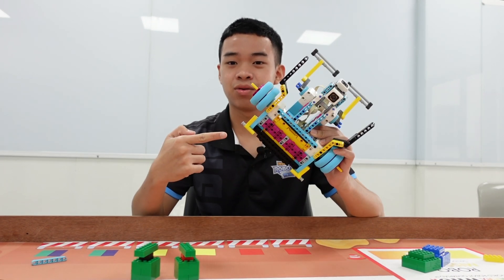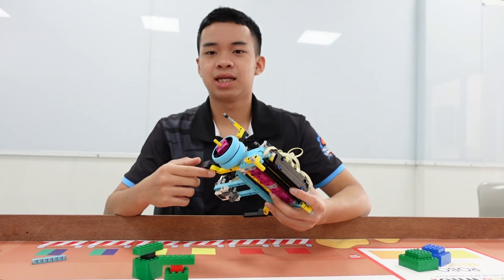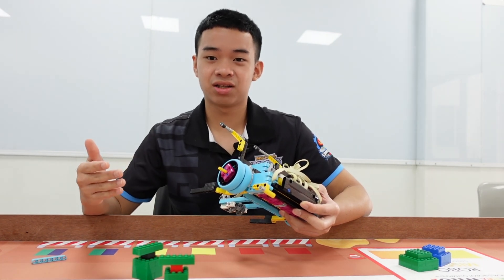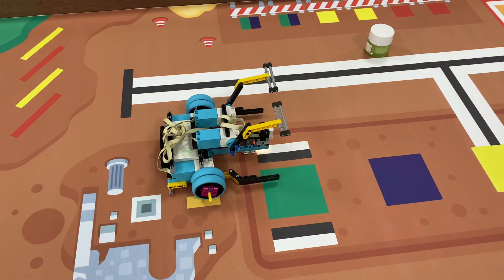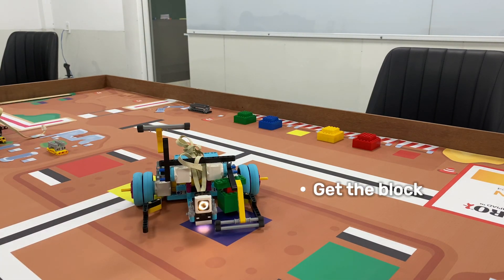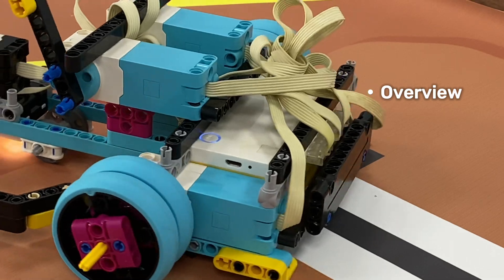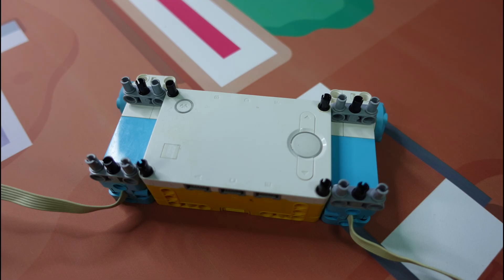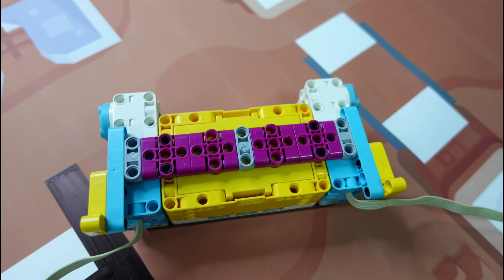BASIC ROBOT DESIGN FOR BEGINNERS | ELEMENTARY WRO 2024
Hello everyone, my name is Trong Nhan, I'm 2K8 and currently a student at INschool International School, Long Khanh - Dong Nai. Today I would like to introduce to you the room where my team learns and practices robotics together to Preparing for the WRO tournament, this is a new but very interesting subject for our school. Please study with me!